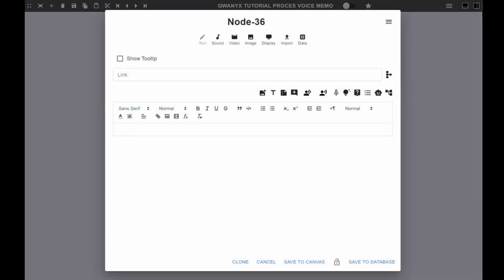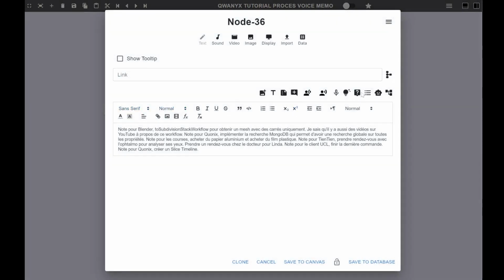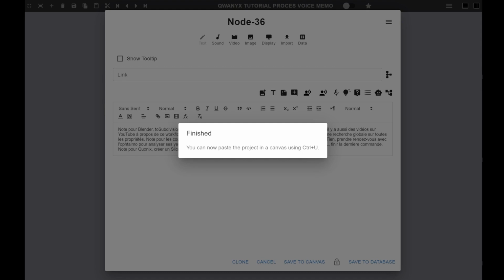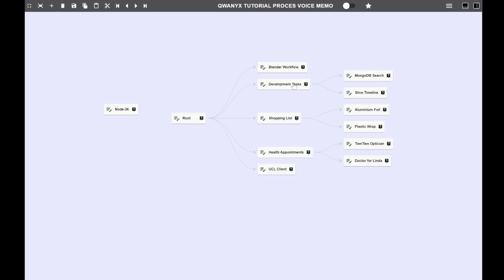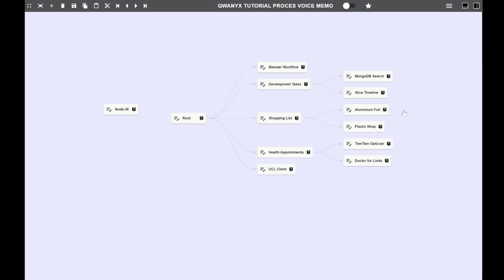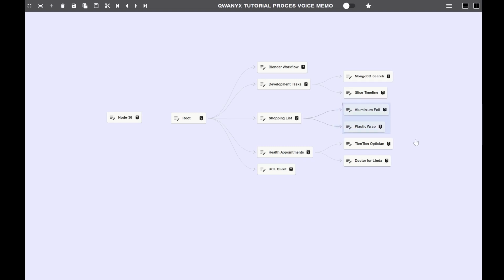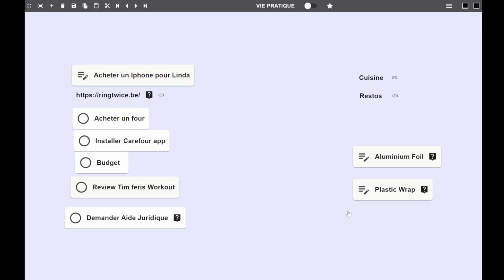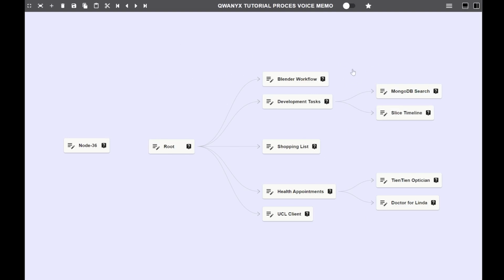Tutorial On how to process notes with qwanyx to distribute